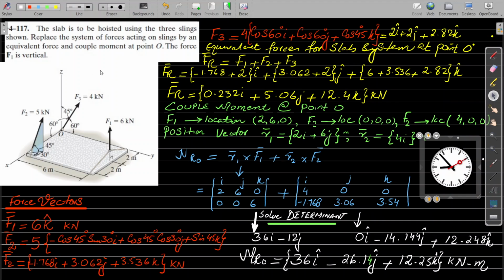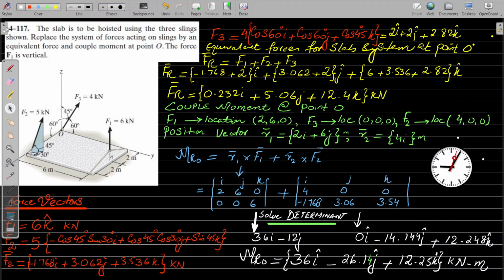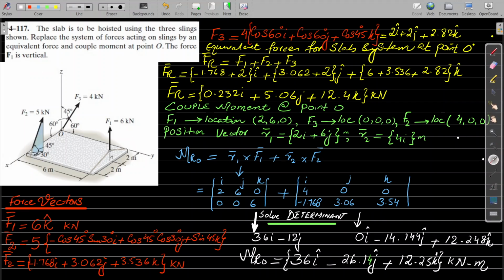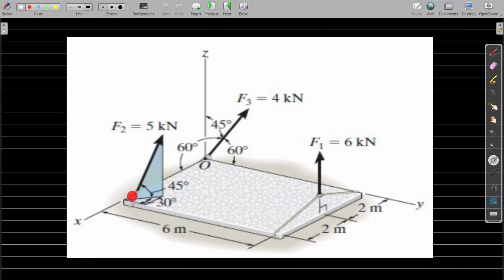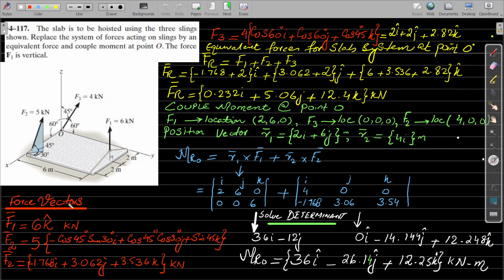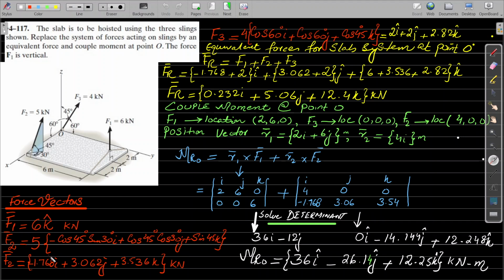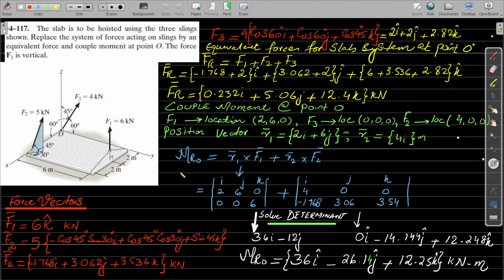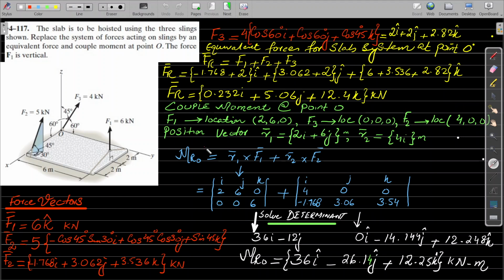How to calculate the, System of Forces and Couple moment for a Slab Hoisting mechanism.